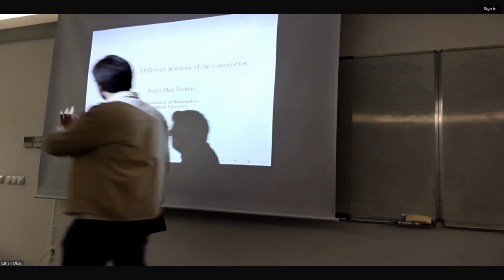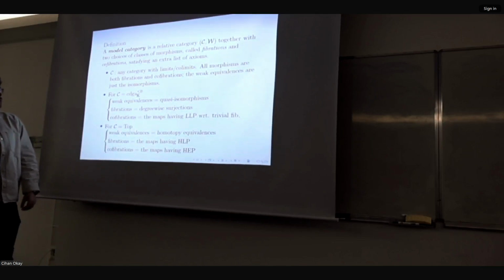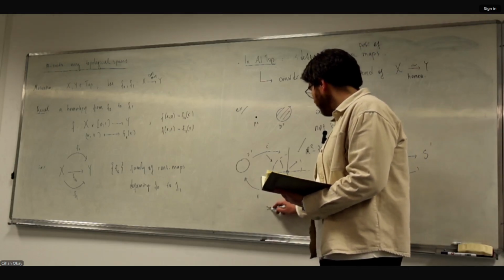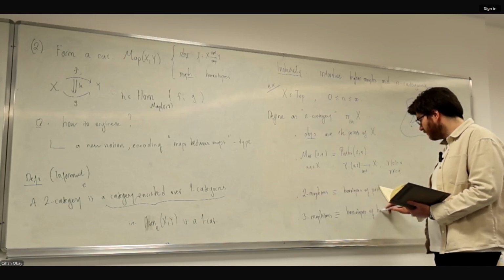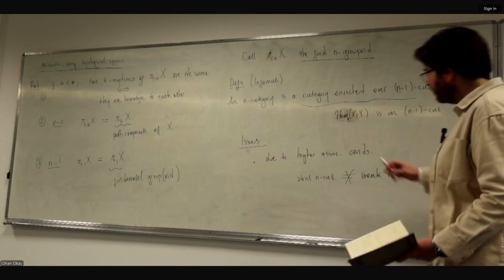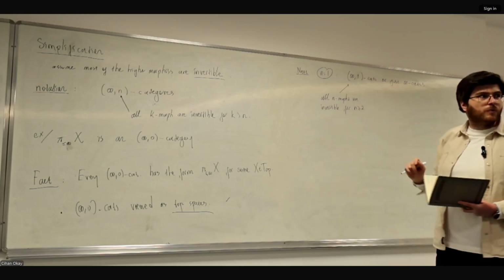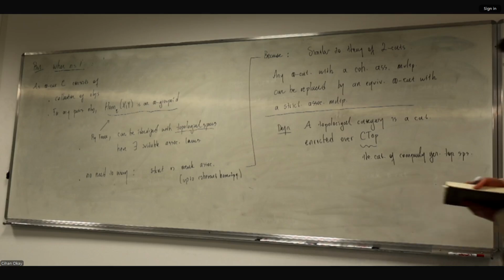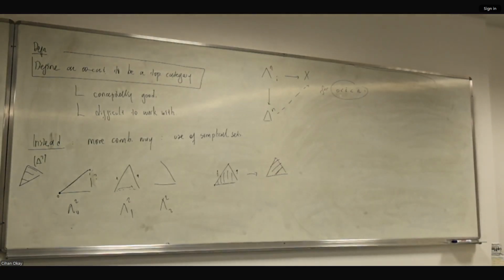BilTop | Ilker Kadri Berktav | Derived geometry I: Basics of infinity-categories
This is the first in a series of talks on derived symplectic geometry and neighboring subjects. In this talk, we present background material on various notions of infinity-categories.